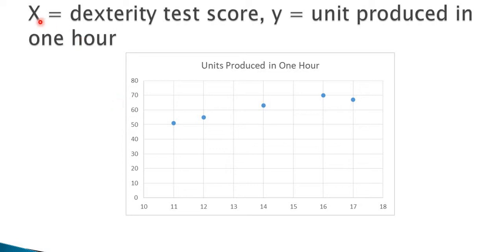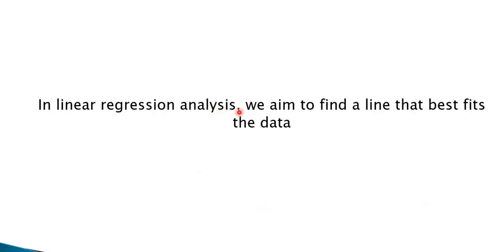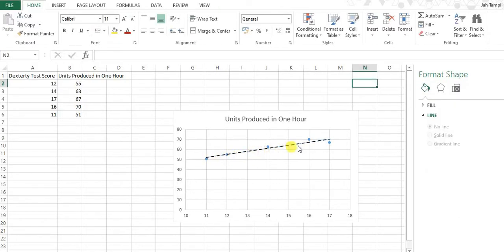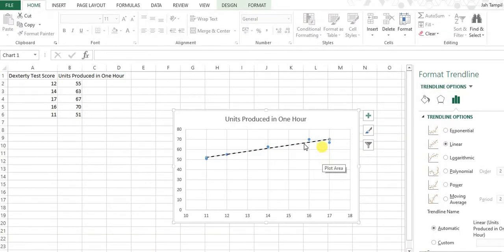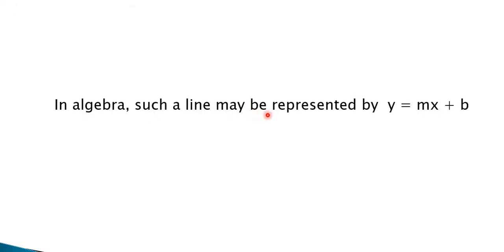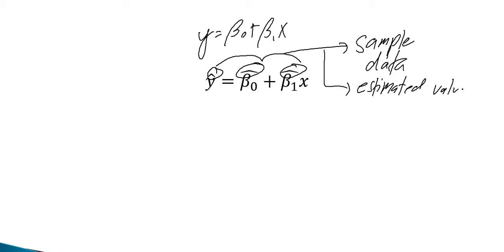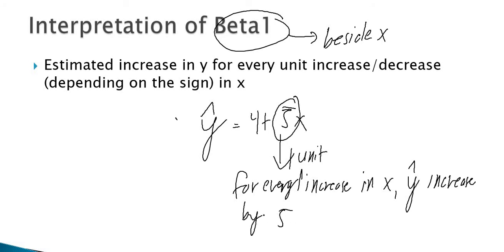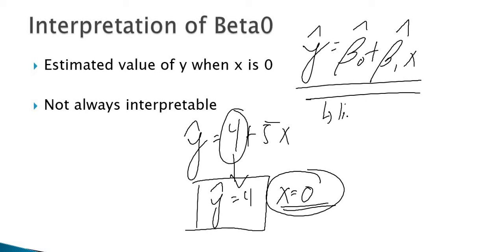The Regression Line and Regression Equation in Microsoft Excel 2013 (1)